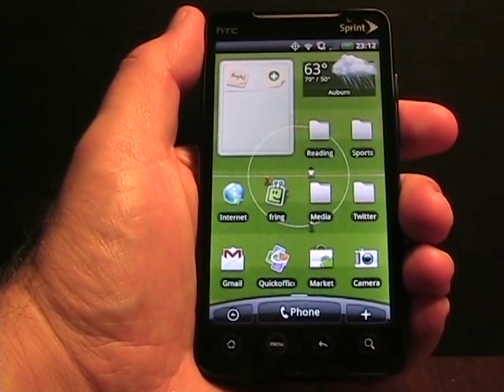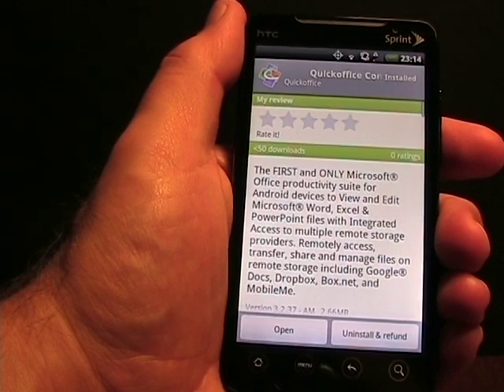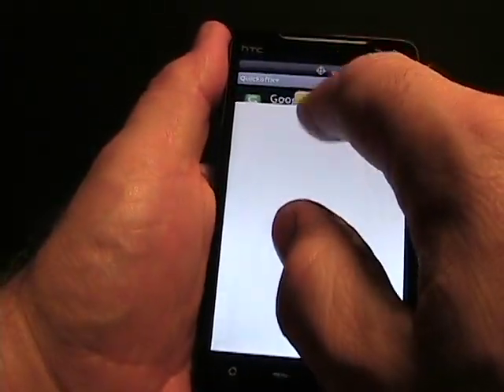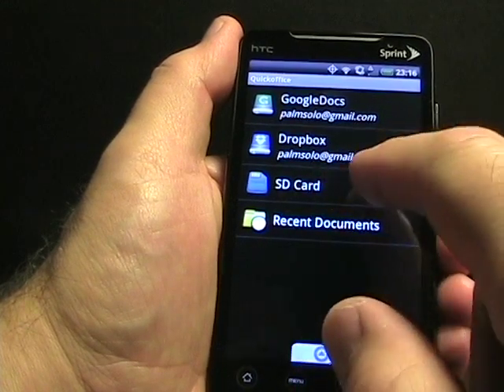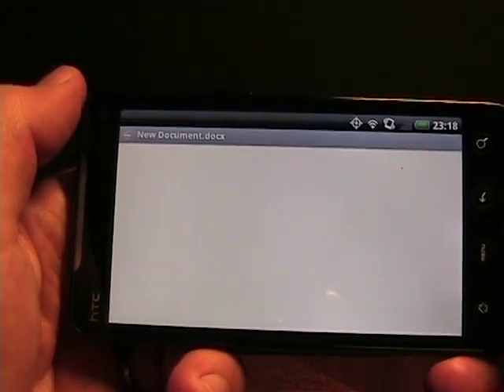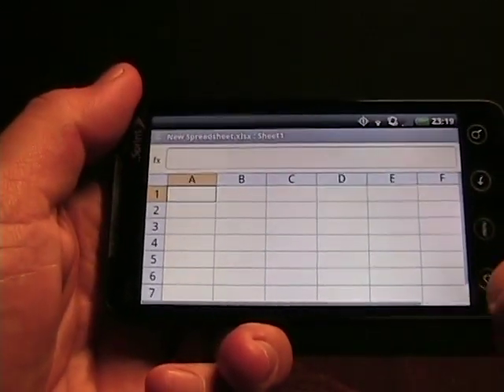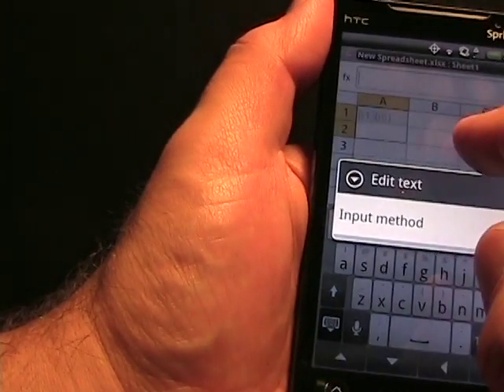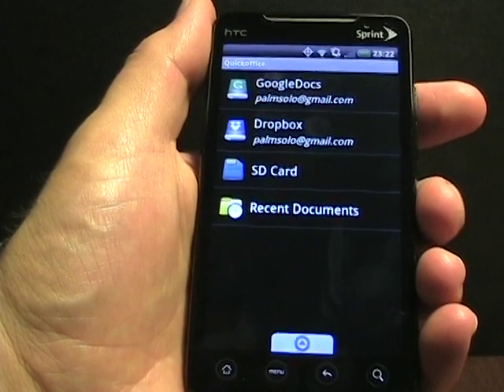Quickoffice Office editing and creation software is available on Google Android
I have only found one Office program so far on the Google Android platform so it was great to see Quickoffice come out with a full suite, rather than just the viewer they have preloaded on selected device.